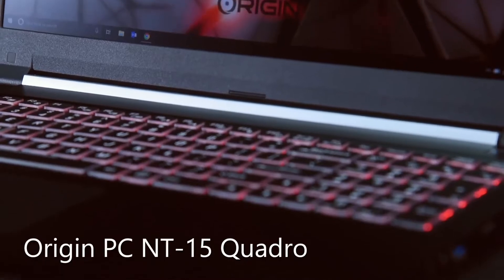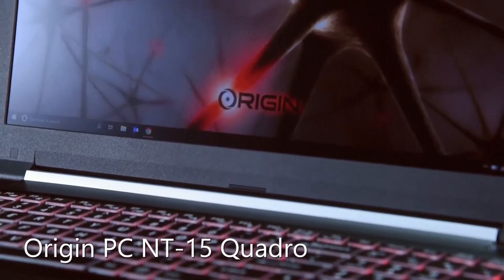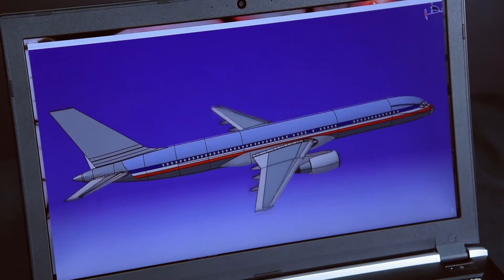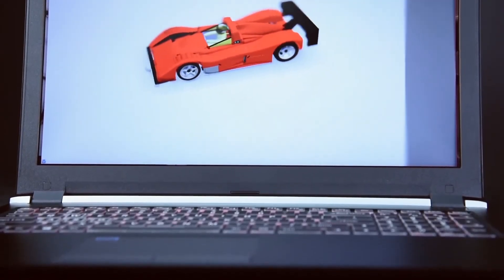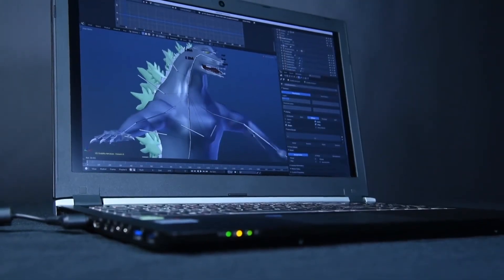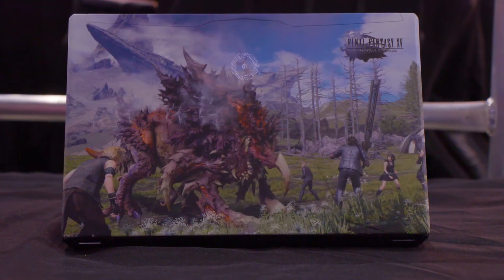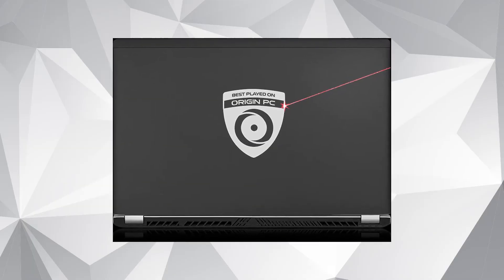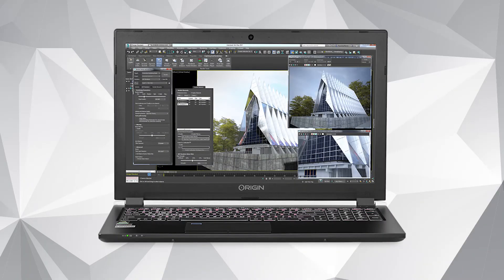Origin PC NT-15 Workstation Laptop Quick Look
Quick overview of Origin PC's NT-15 Quadro workstation laptop built for content creators and professionals. This 4.3 lbs laptop comes with up to P4000 GPU and i7-7700HQ CPU.